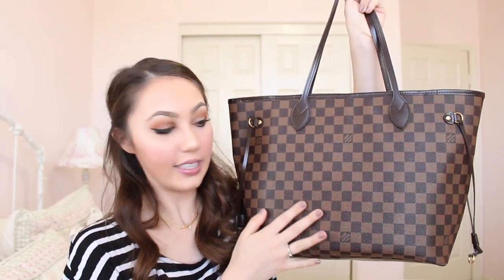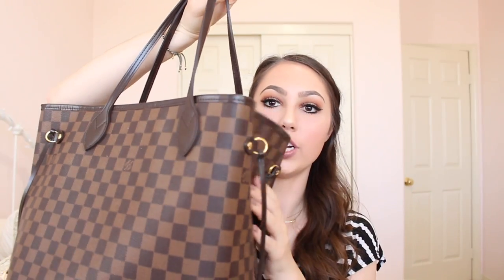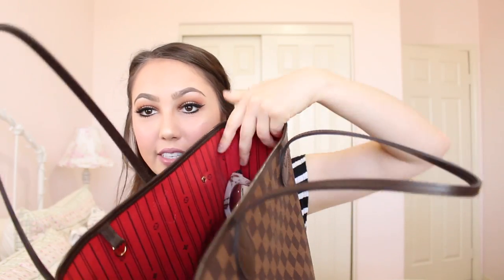What's in My Purse?! Louis Vuitton Neverfull MM Damier Ebene + Review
Open this for everything you need to know ♡

Videos Mentioned:

- NORDSTROM ANNIVERSARY SALE HAUL 2018

- URBAN DECAY HI-FI SHINE GLOSSES

Products Mentioned:

- QUAY AUSTRALIA MARBLE SUNGLASSES

- HOBO WALLET